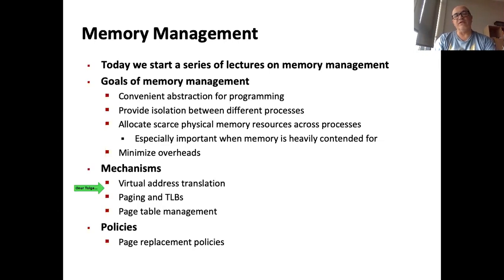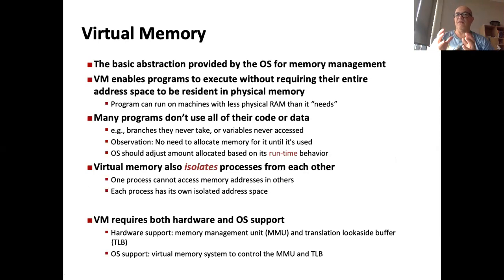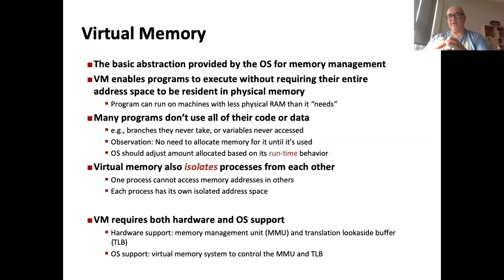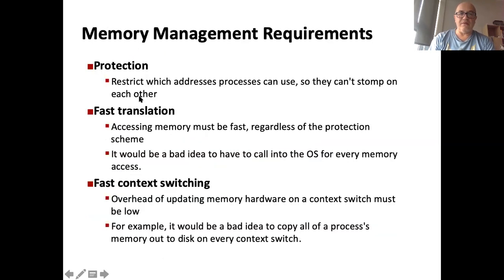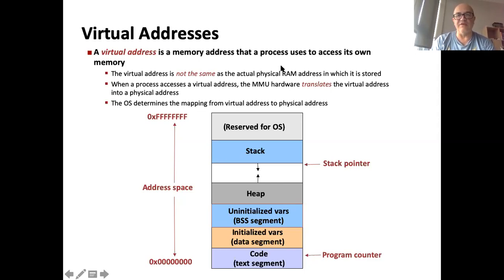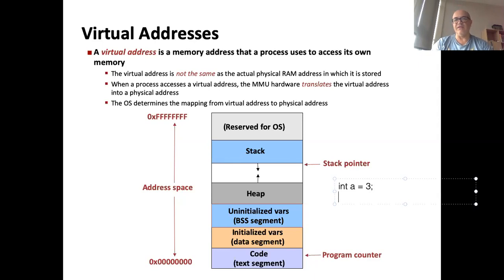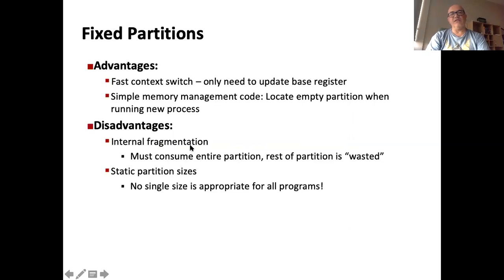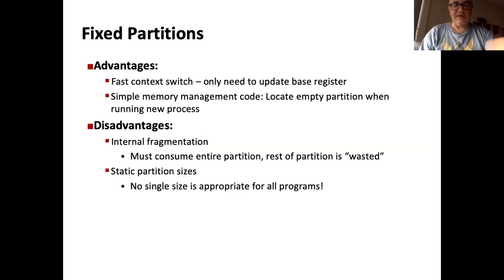CEng 334 2020/4 Memory Management/1 Address Translation